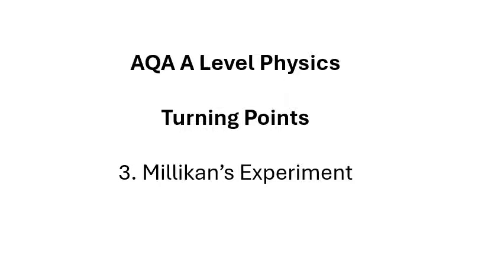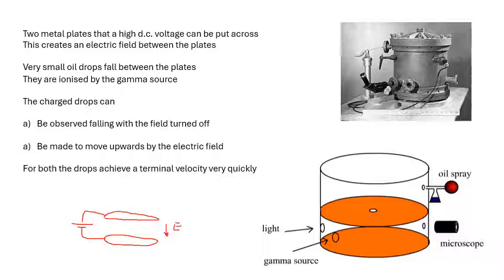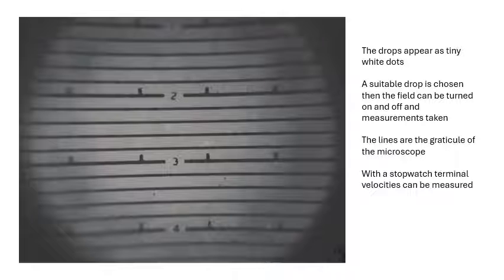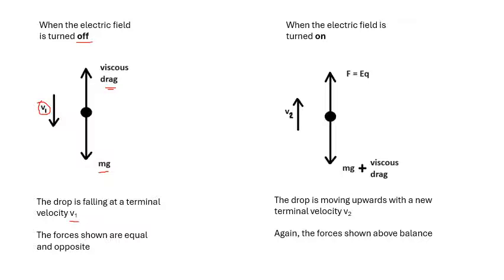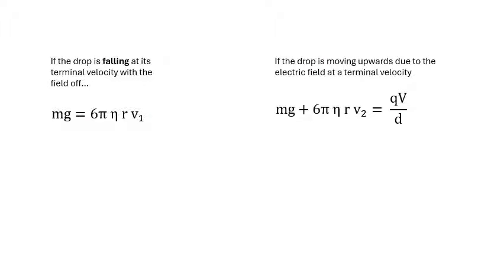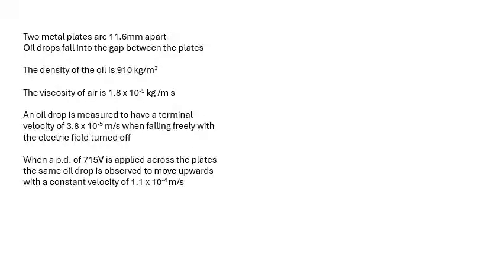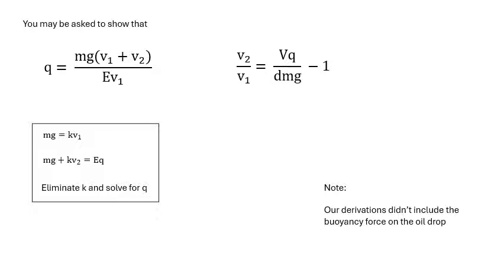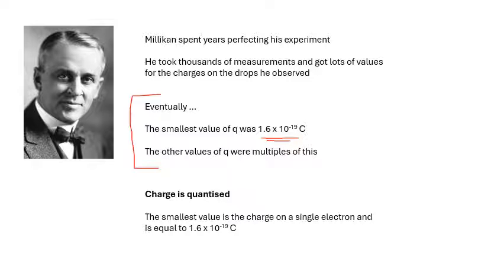AQA A Level Physics: Turning Points: 3 Millikan's Oil Drop Experiment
AQA A Level Physics. If you are an A level physics student I hope you find this useful for revision. This playlist is for the Turning Points in Physics option. This is video 3 of 12 which is about Millikan's Oil drop experiment.